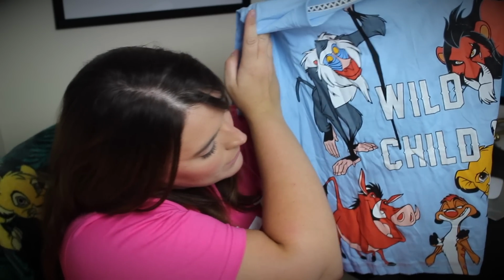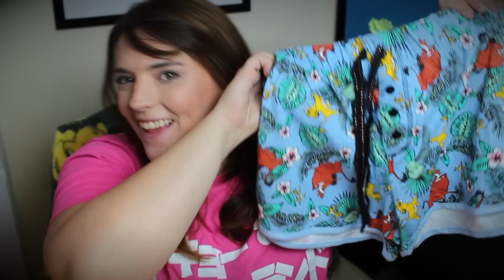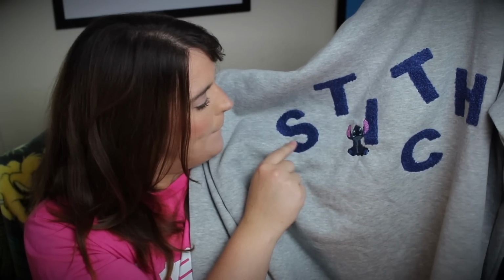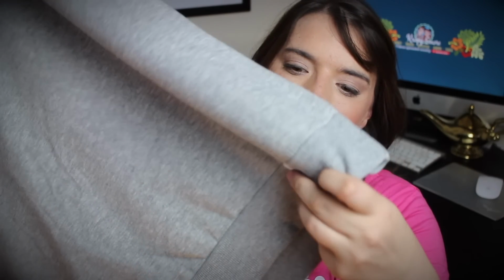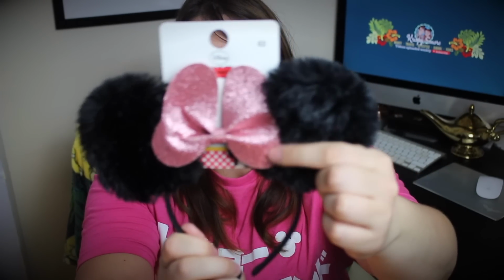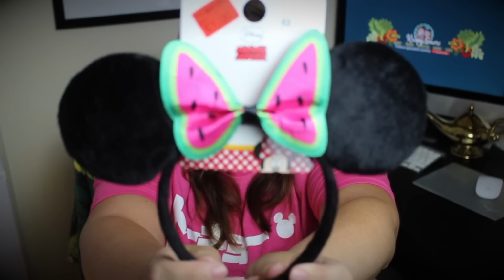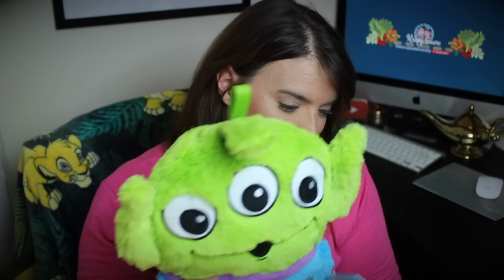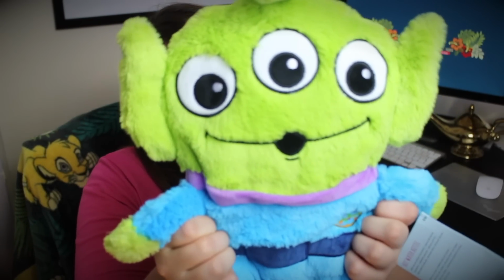BRAND NEW Primark Disney Haul August 2018 | So many cute Minnie Ears!! Krispysmore Vlogust day 23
Canon G7X Mark ii
SanDisk Extreme 64 GB SD Card
Micromuff Skinny Wind Muffler
Seagate 2 TB Backup Hard Drive
Canon Powershot S120 camera
Canon EOS 700D Digital SLR Camera
Rode Video Microphone
Bobby Backpack
Water-Resistant 24 Slots SD Card Case

Thanks for watch our  videos!

"To all who come to this happy place. Welcome" - Walt Disney

Hey there! We are Stephie &amp; Dave from the UK and we love the sunshine state that is Florida. We loved it so much that from 2008 till 2009 we worked at "The Happiest Place on Earth" that is Walt Disney World ( That is how we met. aww LOL )

Since working for WDW we've had many trips to Florida, connected to so many people from around the world and what better way to create our channel for you to follow and share our Disney/non-Disney adventures together!